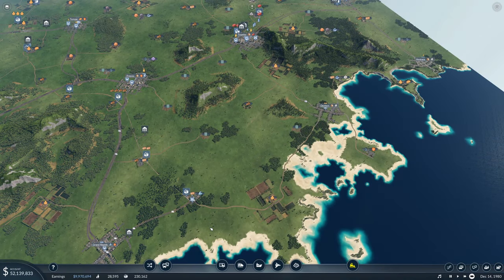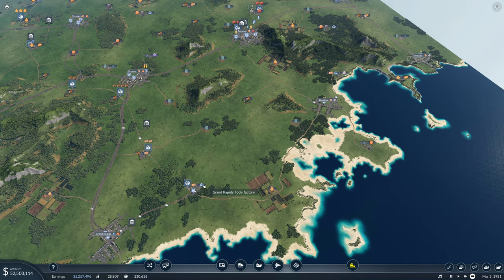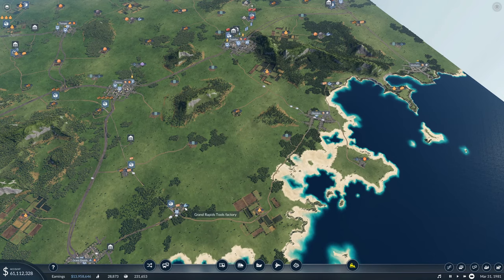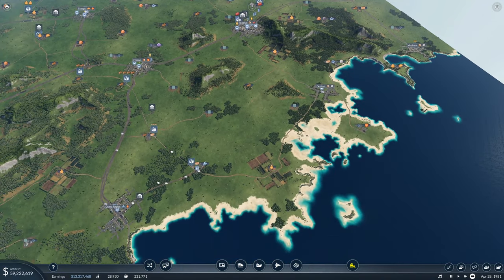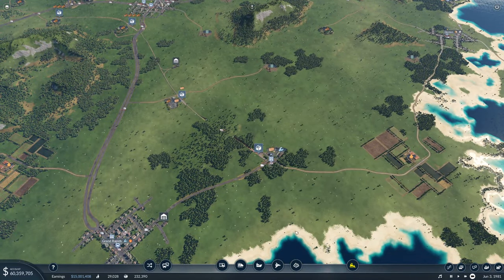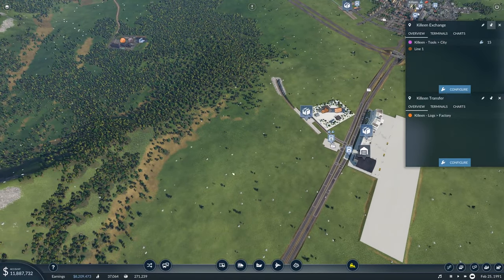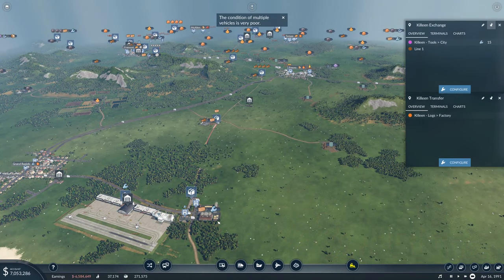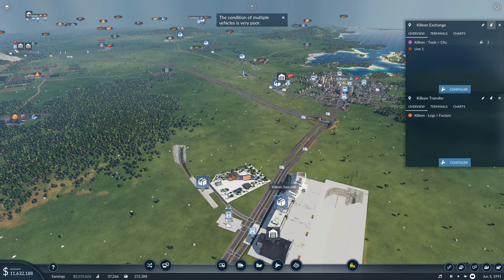Transport Fever 2 - Cargo Airport - Episode 12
We are adding our first (and second) cargo airport in Transport Fever 2. I'm excited to see if that's going to work and how much money our cargo planes are going to make.

My PC Setup:
🗼 Tower: Corsair Crystal
💻 Motherboard: AMD X570 Gaming Pro Carbon
🦾 CPU: AMD Ryzen 9 3900X
🍃 Cooler: 240mm Corsair High Performance Liquid Cooler
📝 Memory RAM: Corsair 32GB DDR4
📼 Graphics: Nvidia RTX 2080 Super
📦 Hard Disk: 1Tb NVMe M.2 SSD
🕹 Capture Card: Elgato 4k60 Pro MK.2
🖥 Monitor: Dell S Series 27 Inch LED
🎙 Microphone: Blue Yeti Teal USB